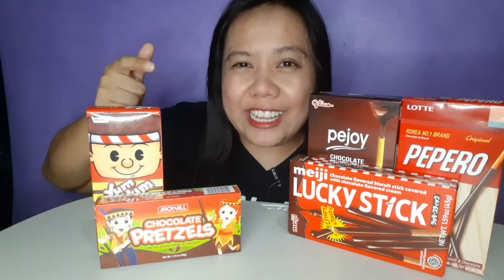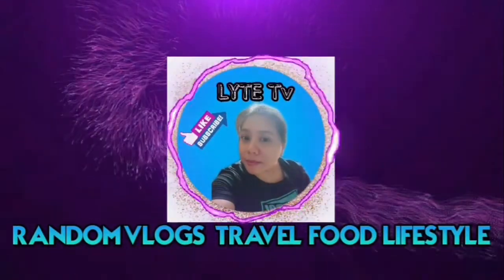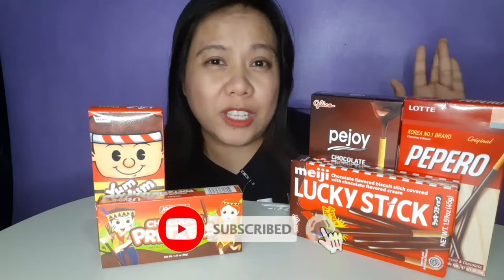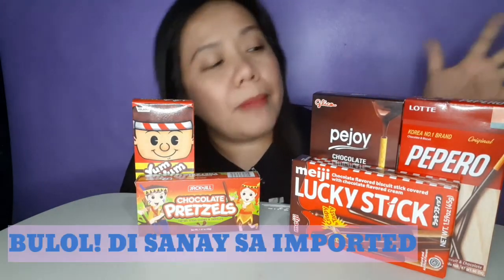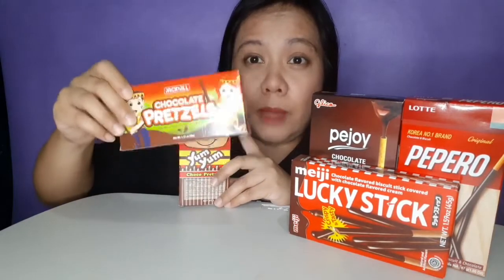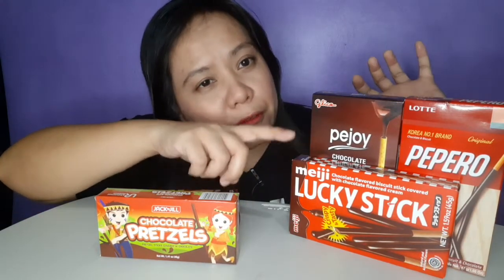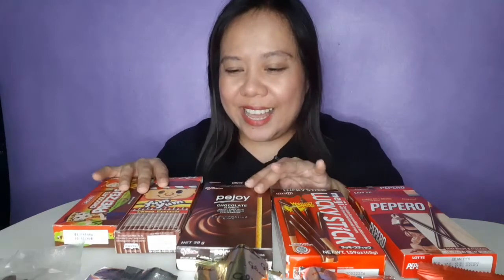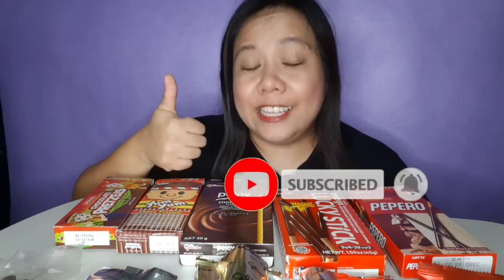FOOD TRIP | PRETZELS | CHOCO STICKS TASTE TEST PHILIPPINES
Different choco sticks food taste..which one is better

instagram and twitter : @lyteskie